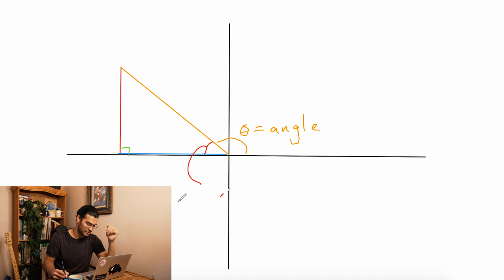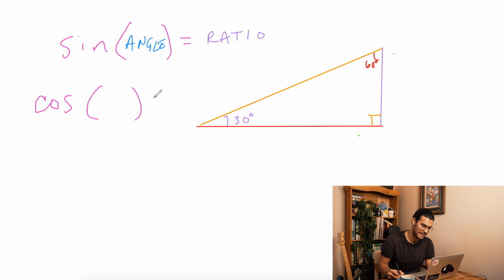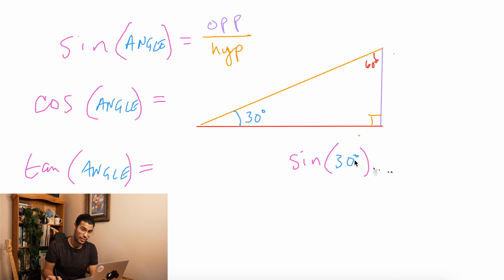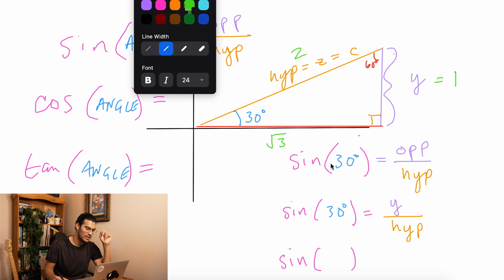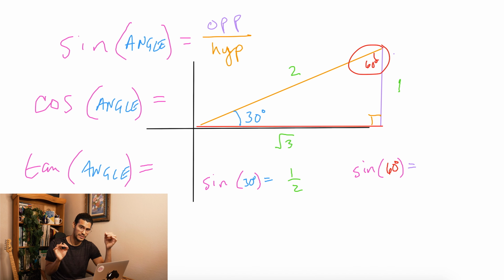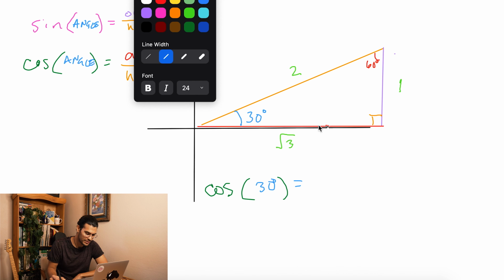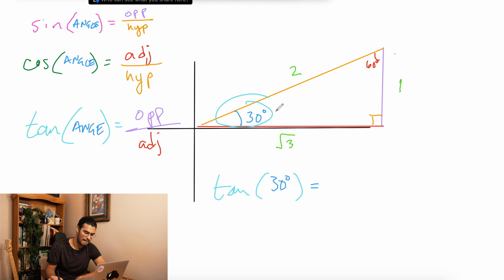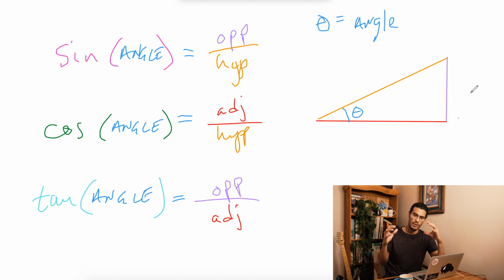TRIG 3 - Understanding Sin, Cos, & Tan as RATIOS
In this video, we quickly review what we've learned about graphing angles and right triangles before moving on to a discussion aimed at understanding the first big Trigonometric Functions: Sine, Cosine, and Tangent.

We look at these functions as something that takes in angles and puts out ratios between sides. We emphasize that in Trigonometry, we always want to be working with ratios of sides of right triangles. This approach will help us later when we get into Inverse Trig Functions.

Chapters
0:00 Intro
0:15 Review graphing angles and Right Triangles
0:59 Introducing Trig Functions
1:36 Understanding Sine as INPUT and OUTPUT
2:40 Example - Sin(30) as a RATIO of sides
3:37 Example - Sin(30) worked out
6:30 Example 2 - Sin(60)
7:50 Understanding Cosine Ratios
9:20 Example - Cos(30)
9:52 Example 2 - Cos(60)
10:24 Understanding Tangent Ratios & Examples
11:52 CHEAT SHEET!
12:36 Outro